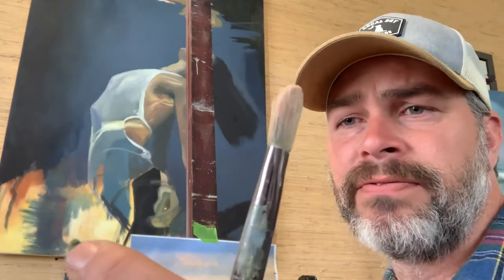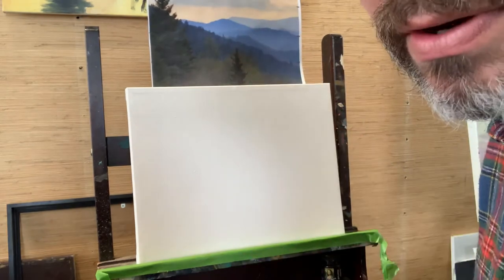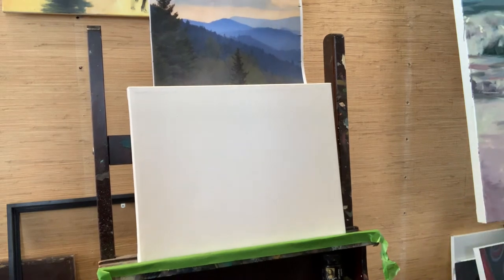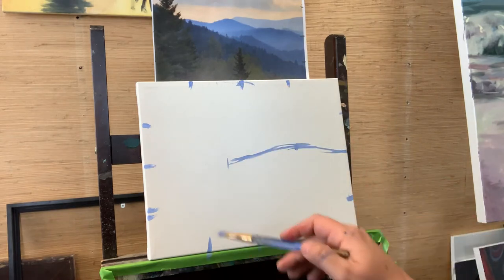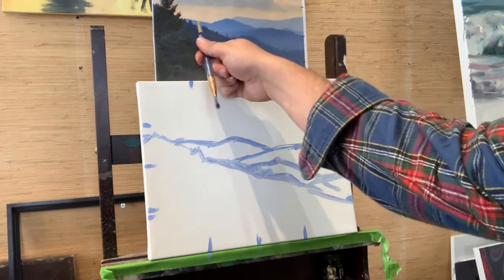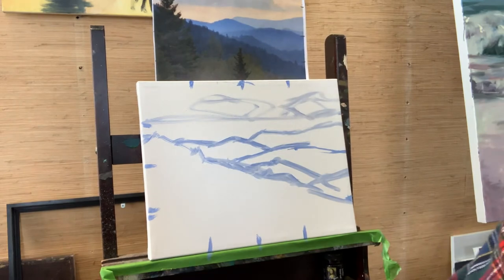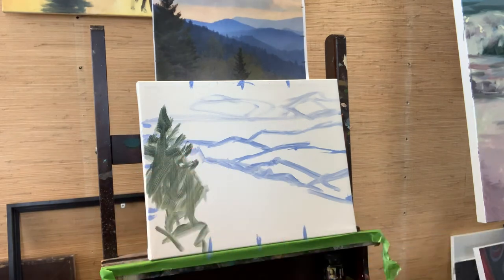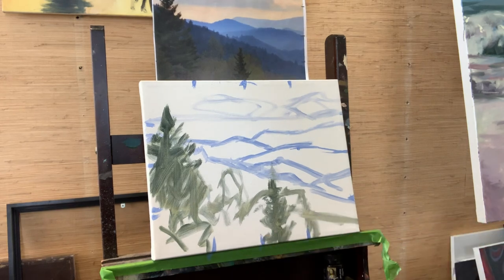Steven Whetstone City Art Class #3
Blue Ridge #3